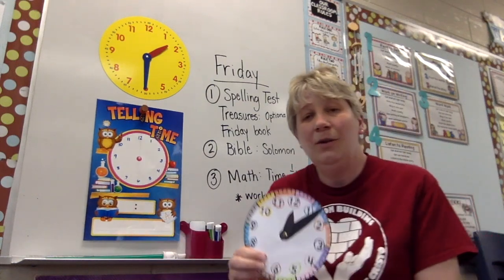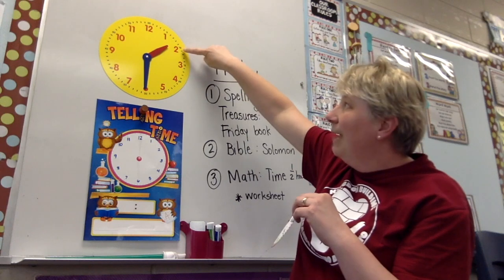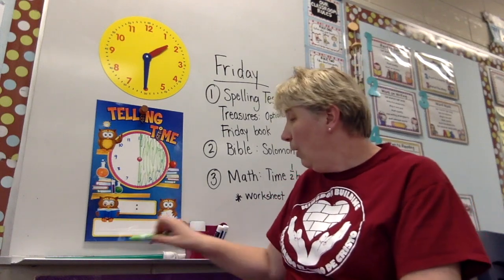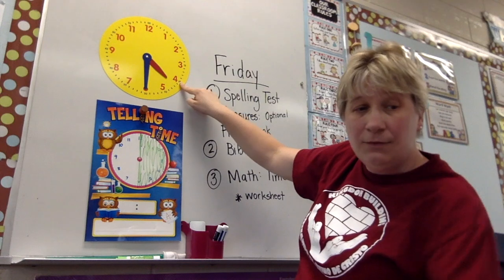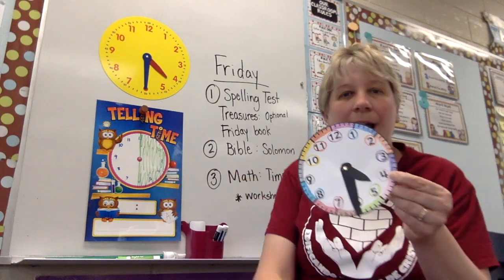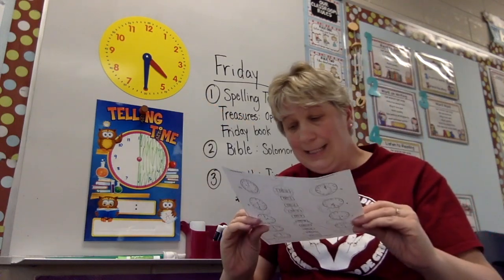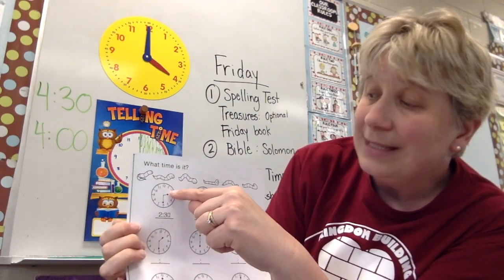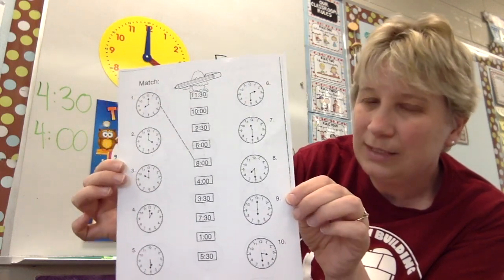April 24 math: time, half hour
E-learning, first grade, math, first grade, time, half hour,